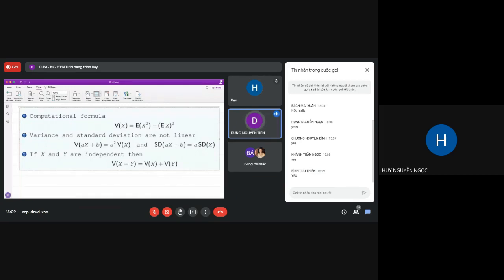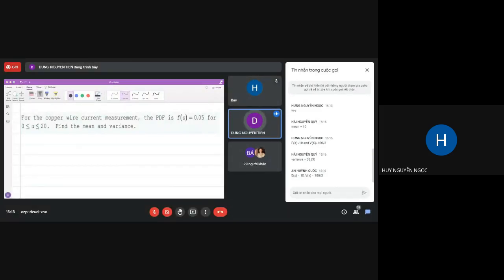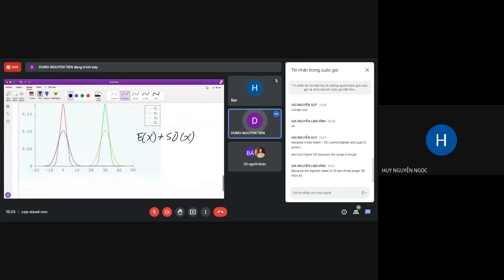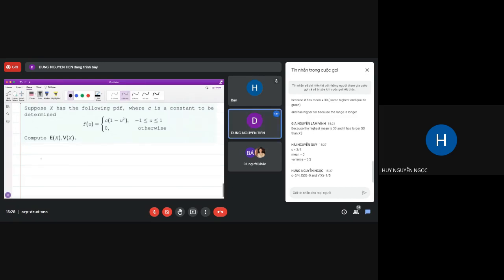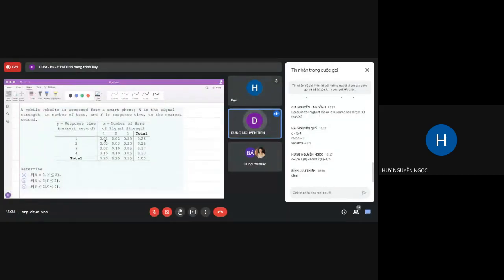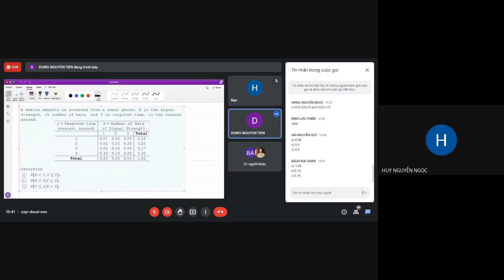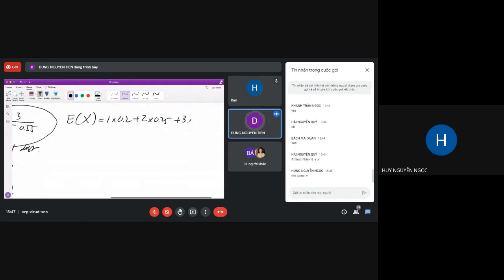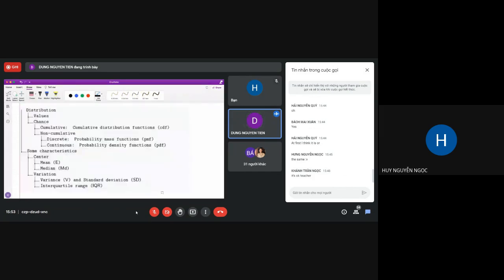XSTK 4 1